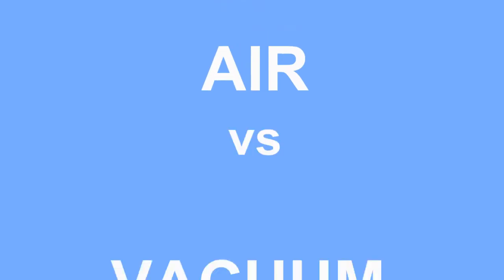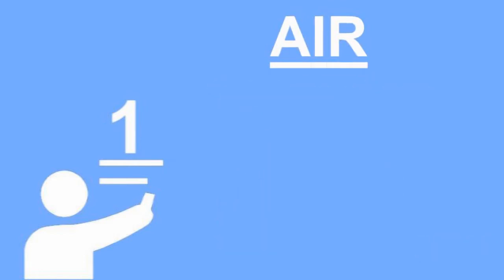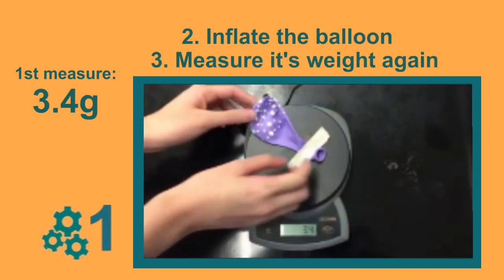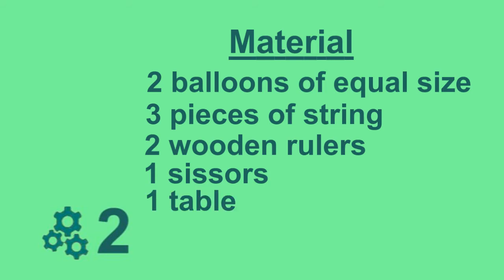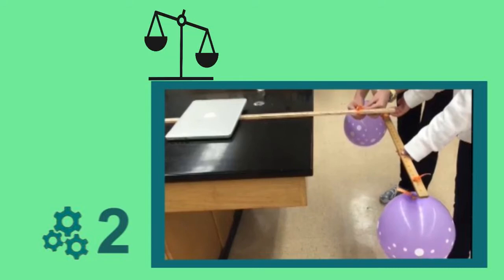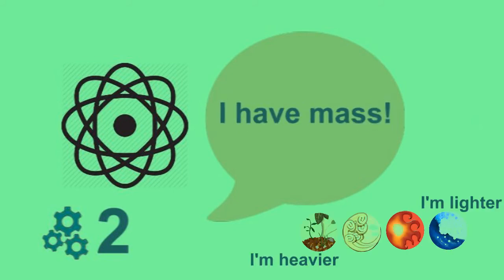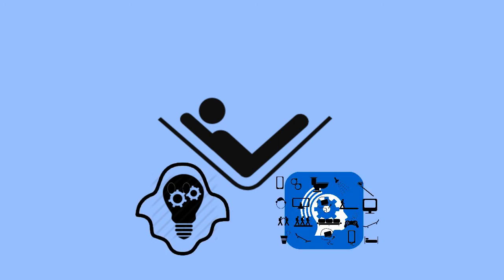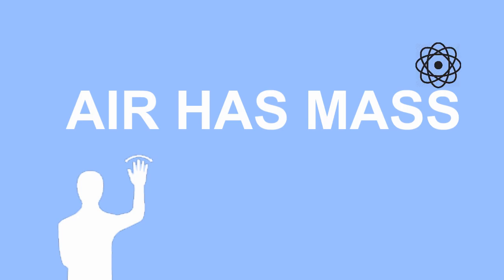Physics Project: Air Has Mass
Explanation video that demonstrate why air has mass
Narration & Editing: Teresa Tang
Experiment video: Starry Wu, Yokky Zheng